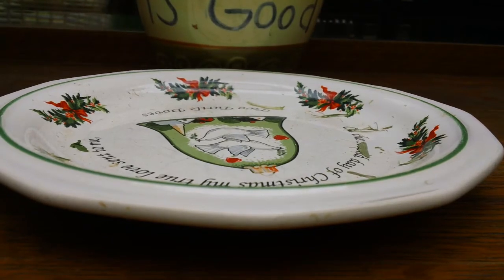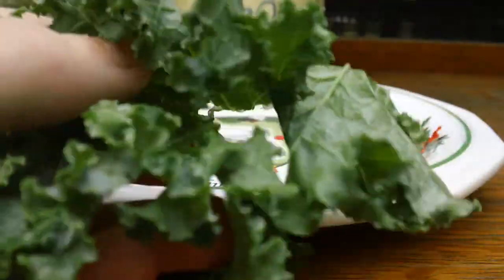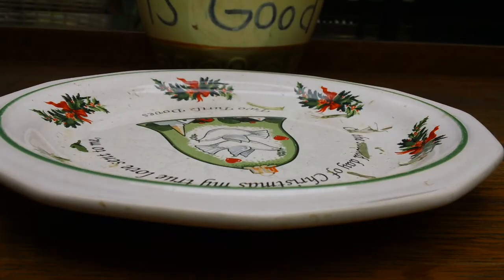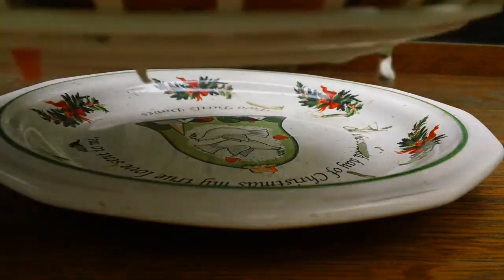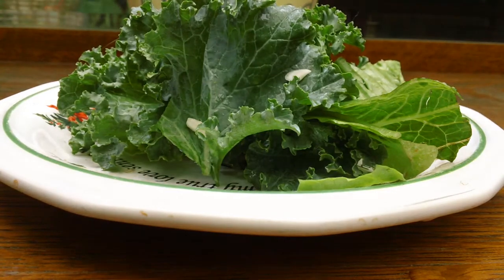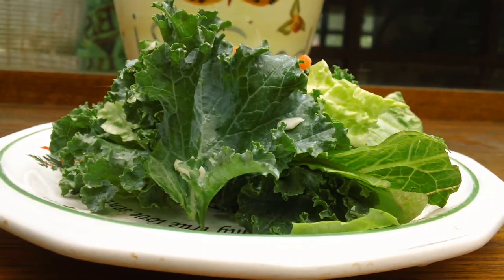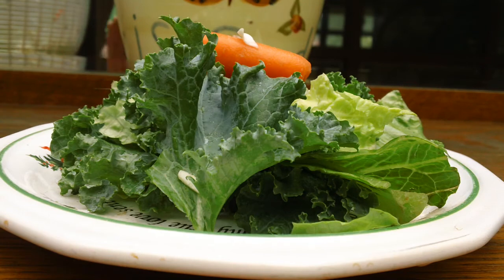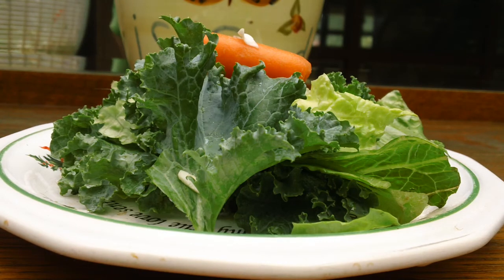How I fix my rabbit's their salad :)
Well, if you even remember me, I'm MissCpFreaks :)